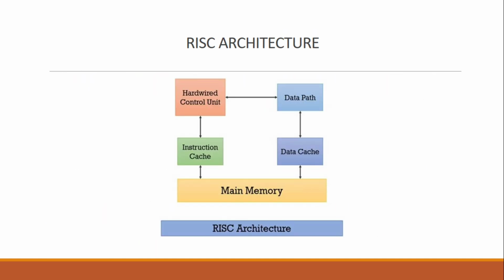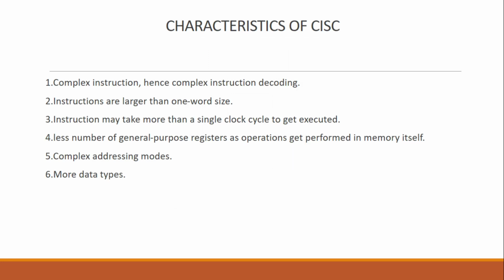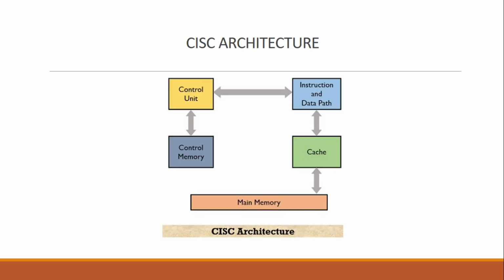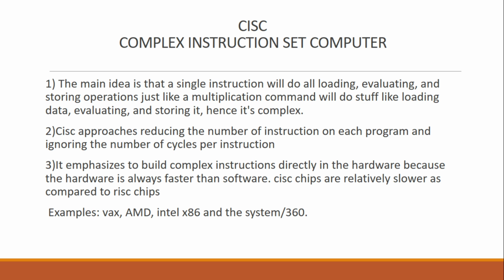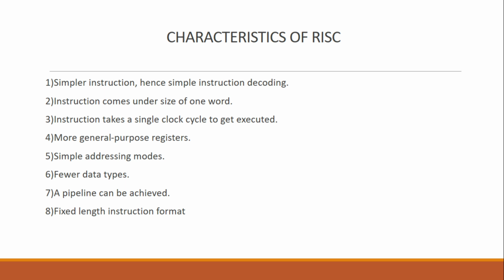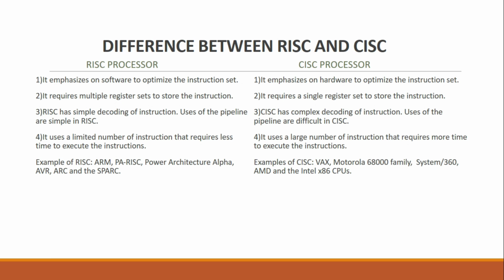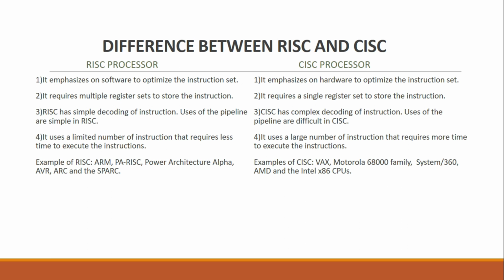S-1. Topic: RISC and CISC Processors